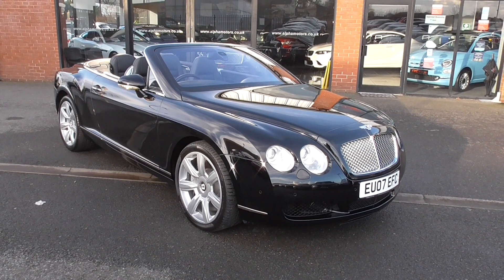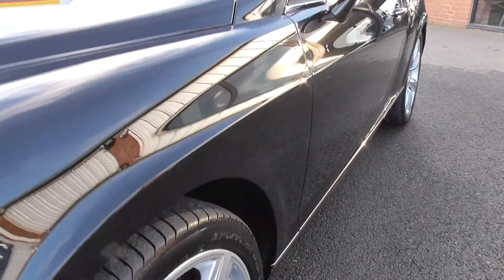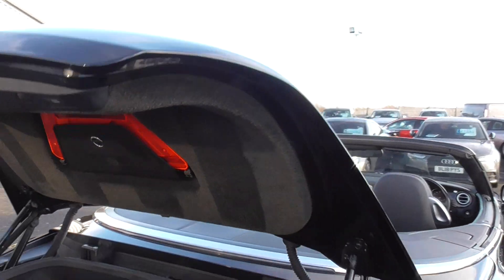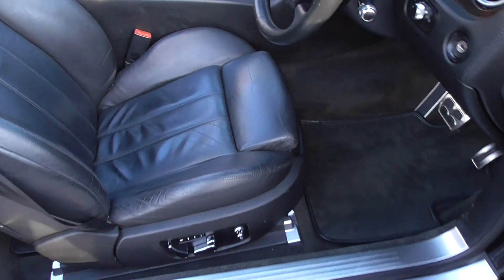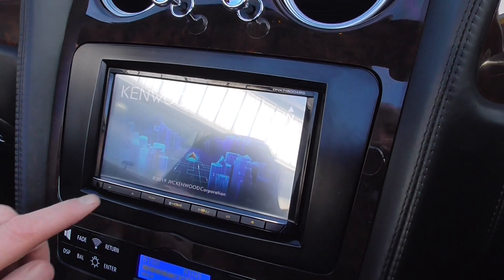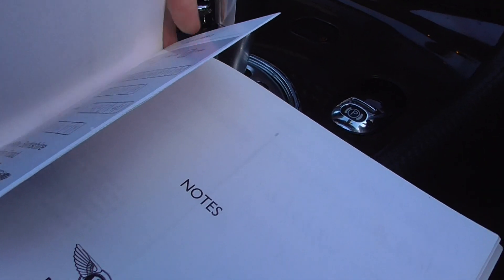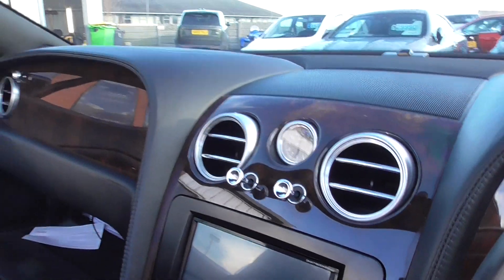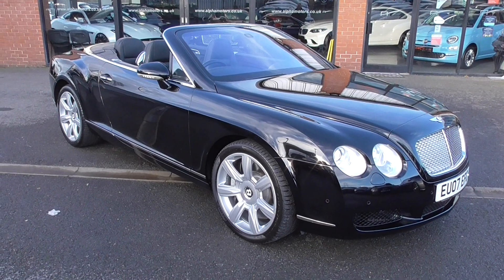Bentley Continental 6.0L GTC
++PRE-BOOKED COVID APPOINTMENT REQUIRED++RESERVE & COLLECT++
Alpha Motors Wigan Ltd a 40-year-old award-winning family business in Wigan is pleased to offer this stunning Bentley Continental GTC Convertible Auto.
Presented in Onyx black paint and sitting on 20-inch alloys.
Inside boasts a Black Leather interior with walnut gloss interior detailing.

SPECIFICATION Includes Heated seats, SAT NAV, B-tooth, Cruise control, Speed limiter, Dual Climate control, Auto lights, Leather-trimmed steering wheel, Electric windows x4, Air Con, Bluetooth, DAB, Apple Car Play, Keyless start, plus much more.

Professionally prepared to the highest standards and presented with 2 keys, HPI clear report, and Bookpack.